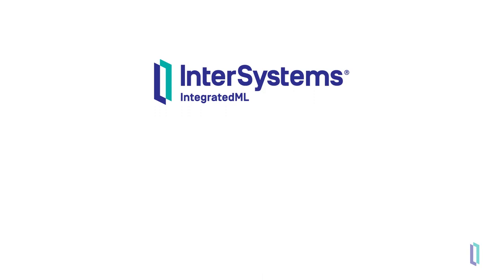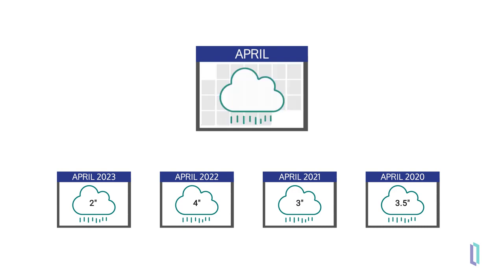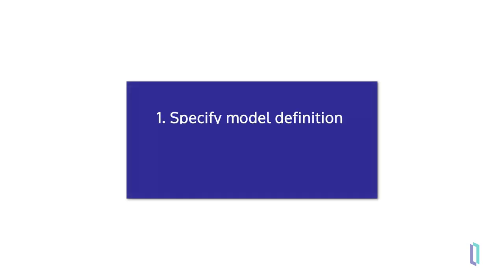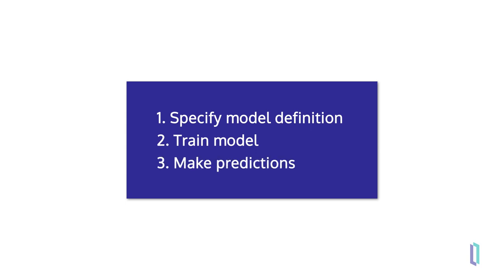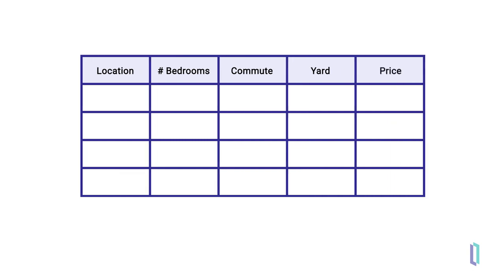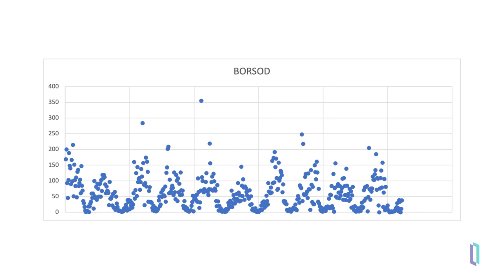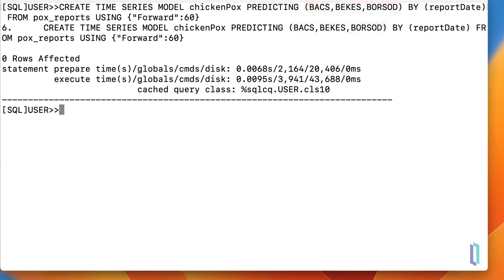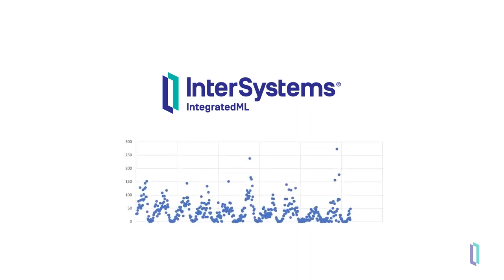How to Predict Time Series Data with IntegratedML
See how you can use IntegratedML time-aware modeling in InterSystems IRIS to make predictions for data values based on historical trends, and how this differs from traditional IntegratedML modeling.

💬 Questions?